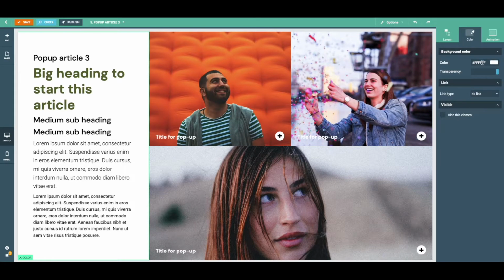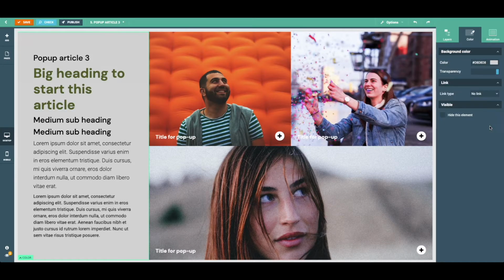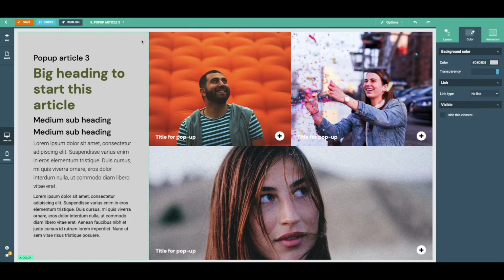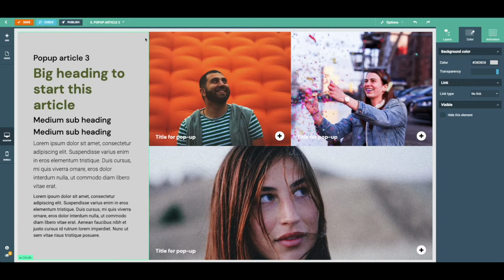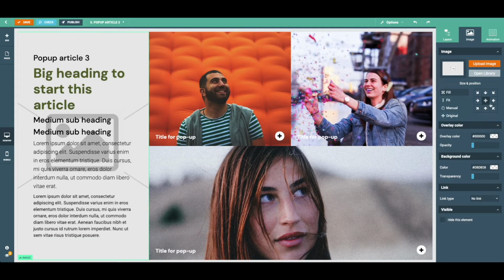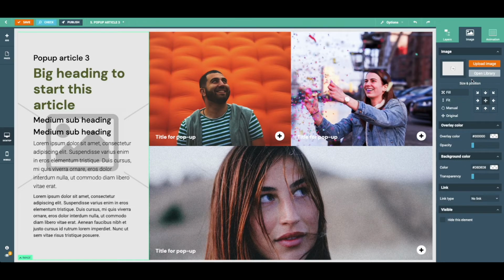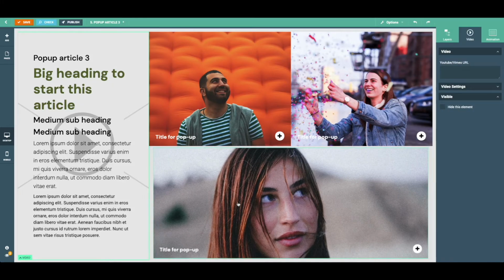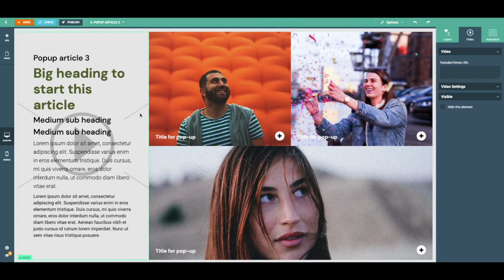Change background & element type - Block editor - Maglr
In this video, we'll show you the basics of changing the background and its element type in the drag-and-drop Block editor of the Maglr content creation platform.

0:00 Intro & selecting background
0:36 Background configuration
0:59 Change background type